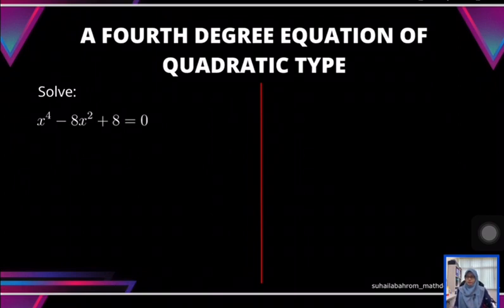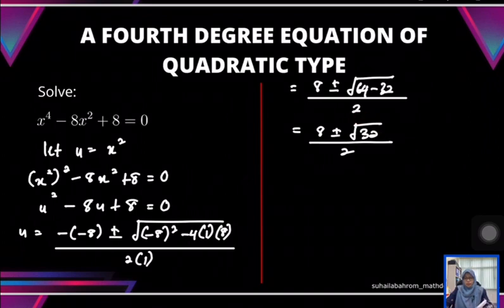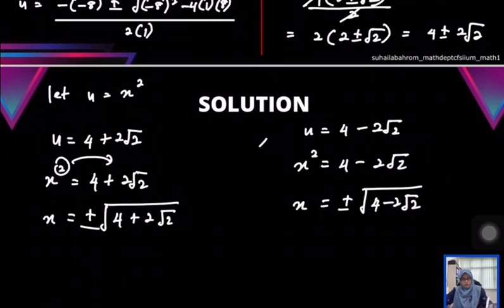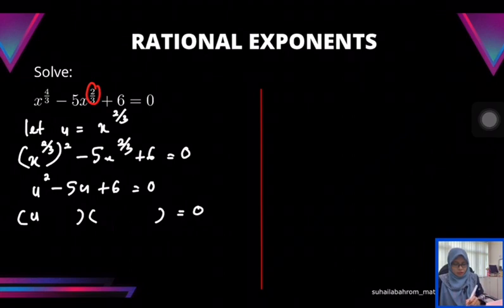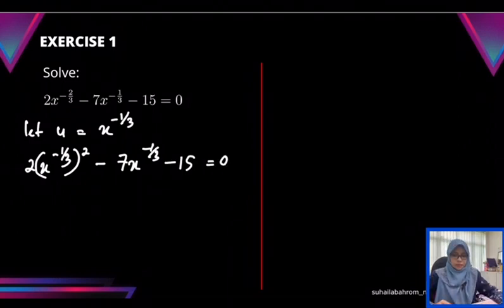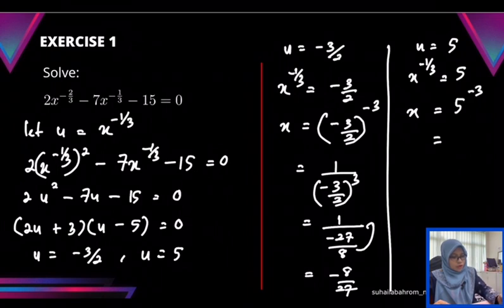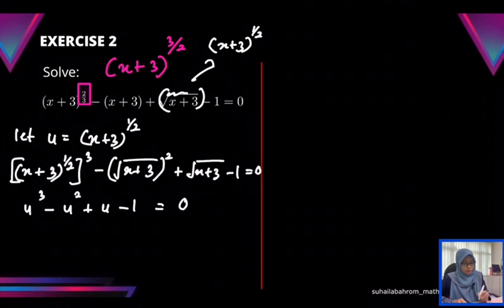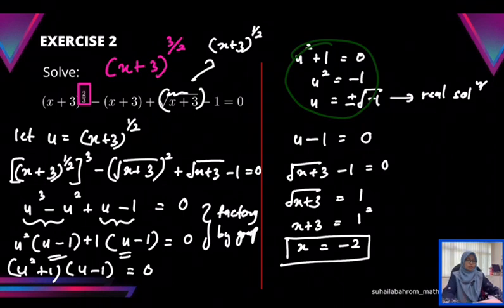1.1 Equations (Part 2)